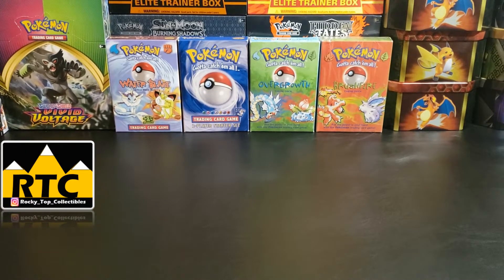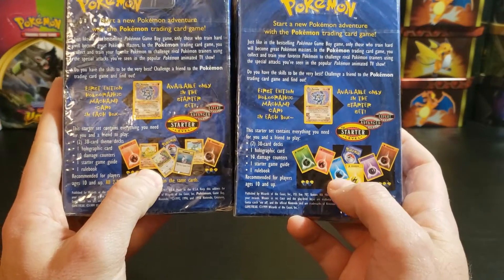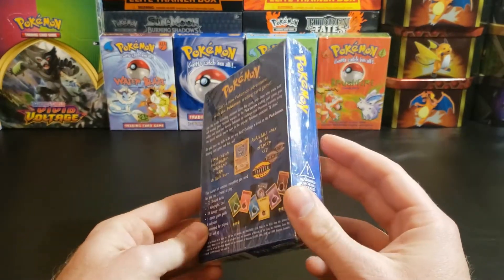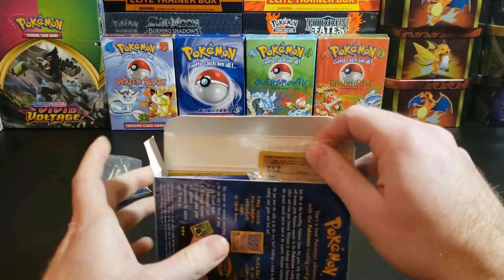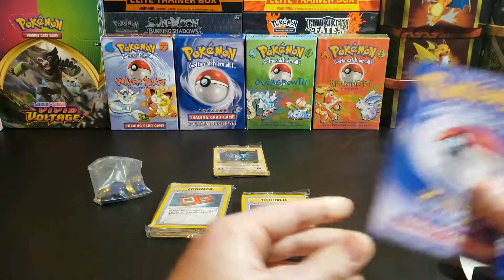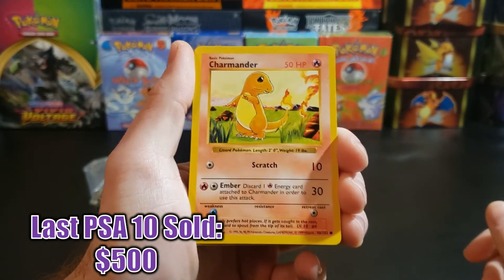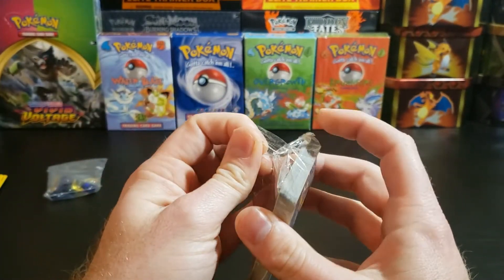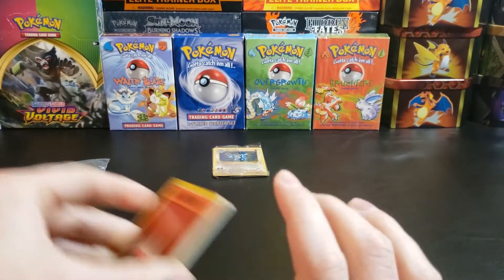Opening a SHADOWLESS Pokemon 2 Player Starter Set Theme Deck!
Ebay Store

Shipping: I use Stamps.com. Use this code to sign up, C-GZHN-CWF, and you will get a $100 offer which includes a digital scale and $45 in printing credits.